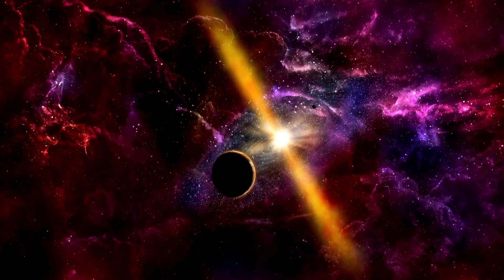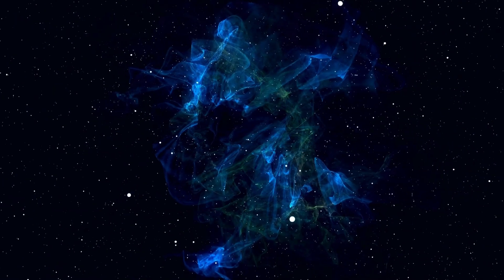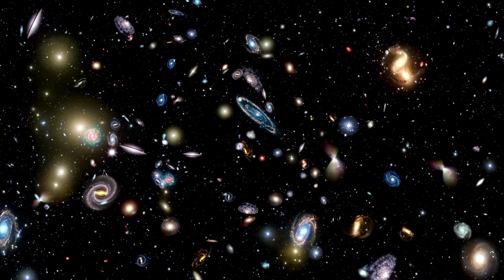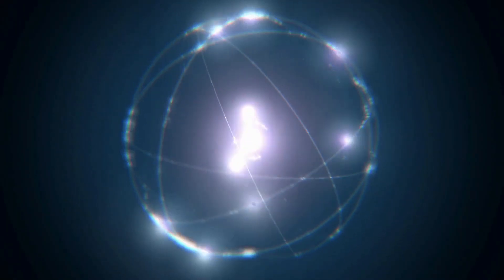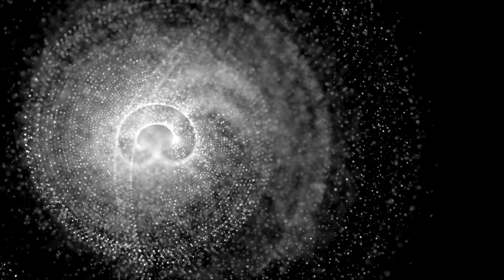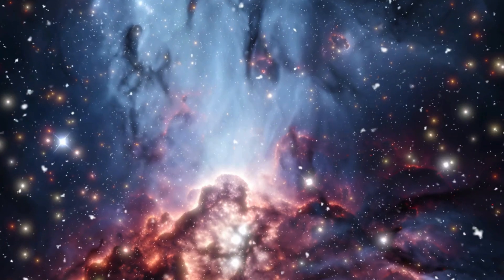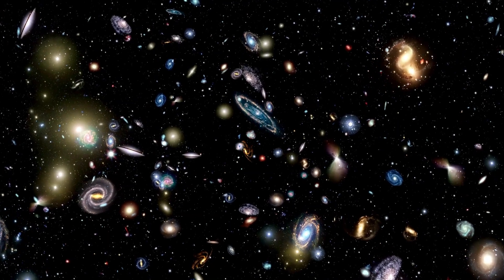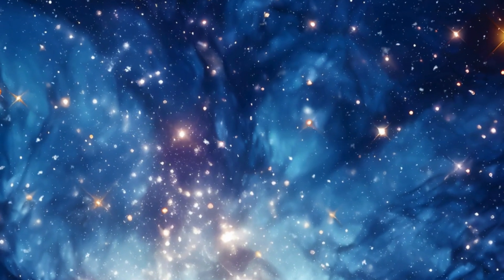What's Wrong with Dark Matter? We Should Worry!